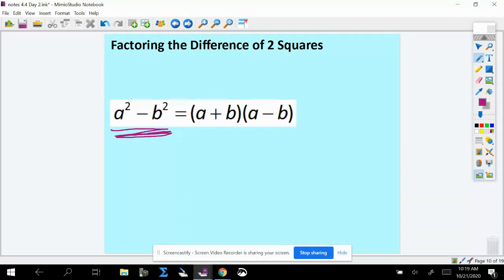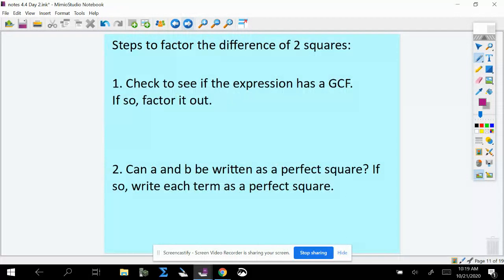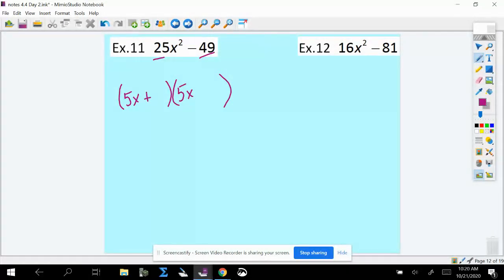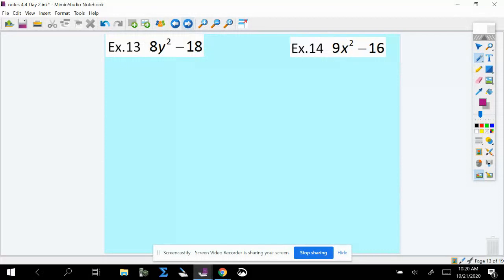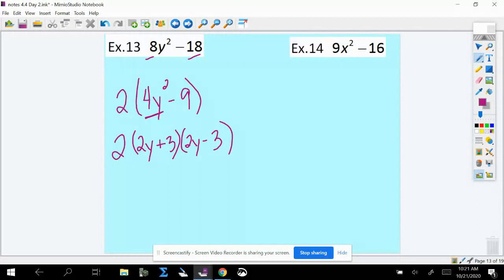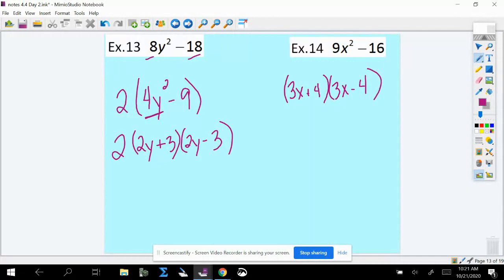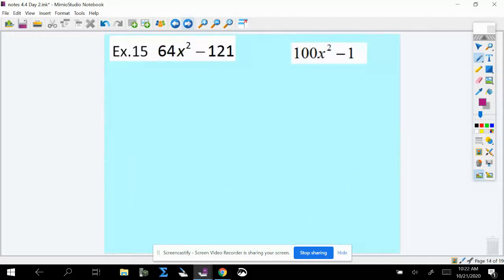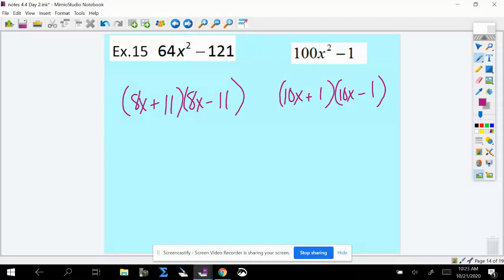Difference of Perfect Squares Factoring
How to factor using difference of perfect squares